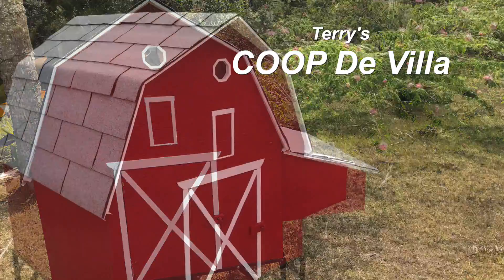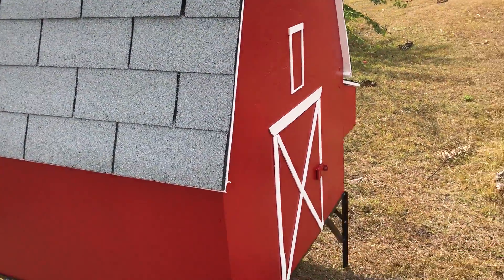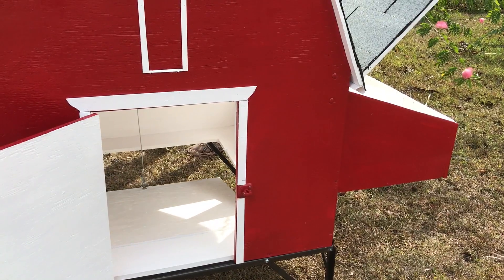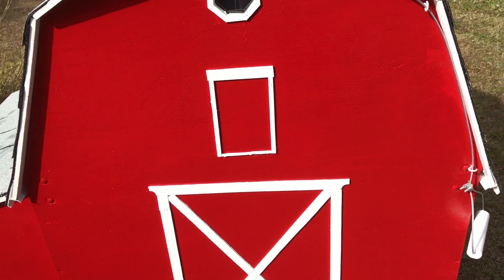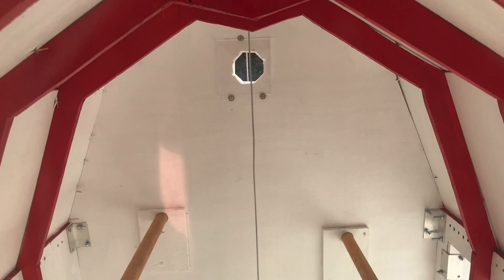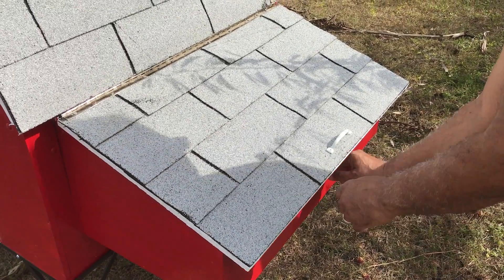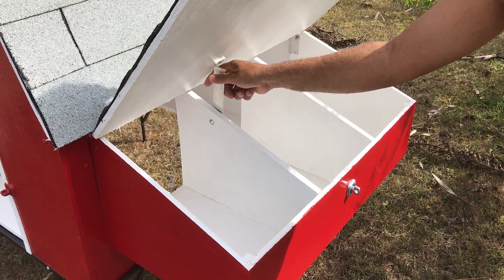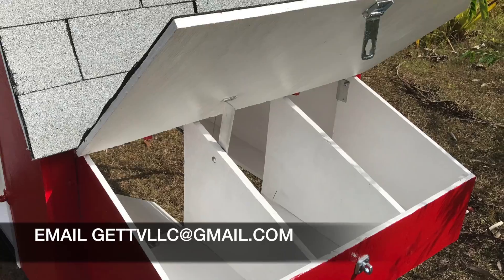Terry's COOP De Villa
Terry's Coop De Villa is a patent pending design based on The Great American Barn.

Built to last with triple rafted supported roof, 1" aluminum angle fortified carriage bolts for wall to wall securing, 5/8" and 1/2" wall construction, weather proof construction screws throughout, Royal Sovereign shingled roof and roof catch over nesting boxes and 1/2 " steel angle iron base with lateral supports and anti racking supports. Behr primed and painted for weatherproofing. For your birds it features 2 octogon viewing glasses, 3 separate nesting boxes (optional left or right handed access), cable assisted trap door for quick access and easy cleanup, dual 1" perching stays and predator proof 1/4" breather holes throughout.

Terry's COOP De Villa is priced at $475. Delivery is available for $25 within the Naples, Estero and Bonita area.